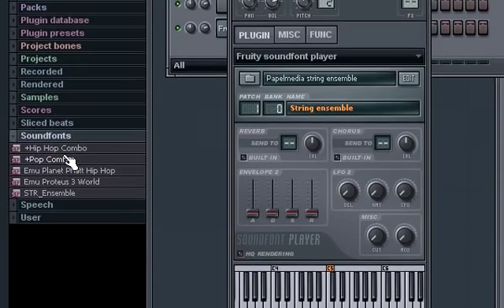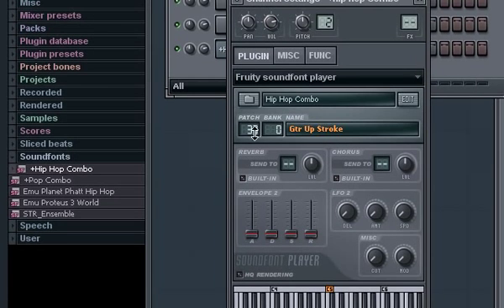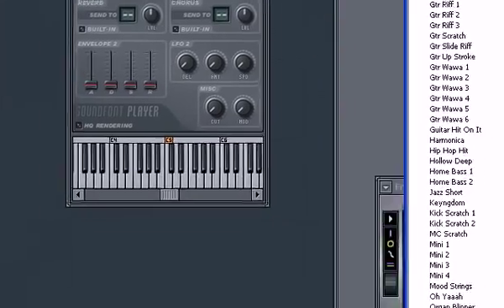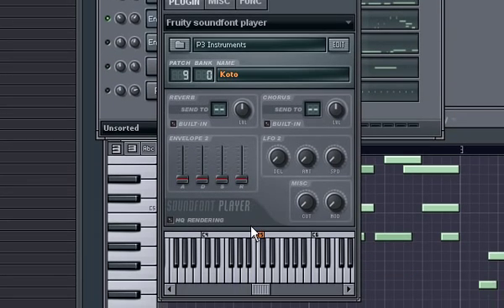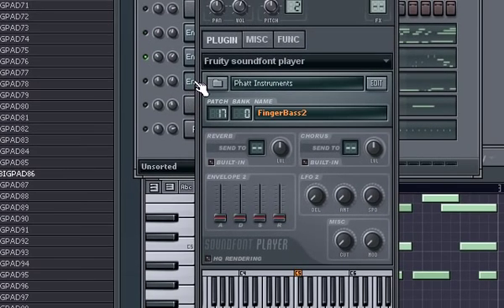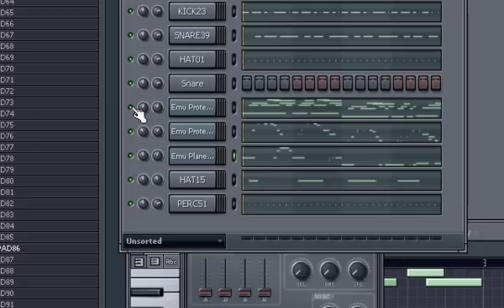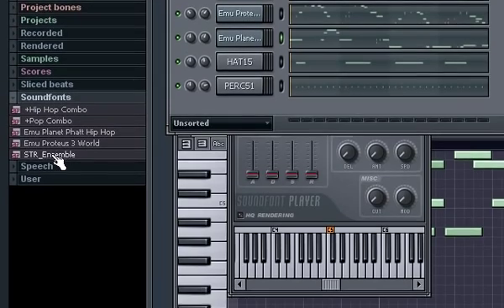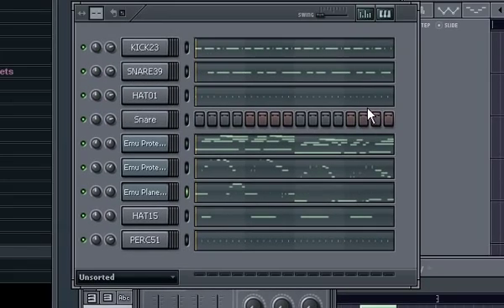How To Use Fl Studio 8 Soundfont Player for Hip Hop Beats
- Fl Studio 8 tuturial on how to use the Fruity Loops Soundfont player for hip hop.